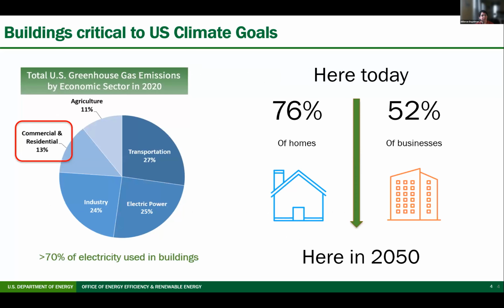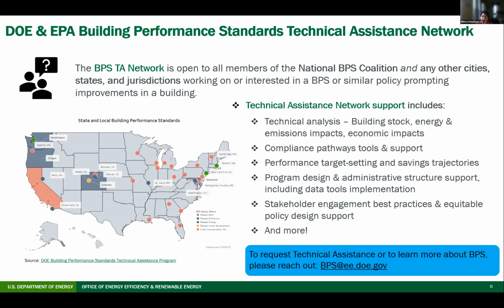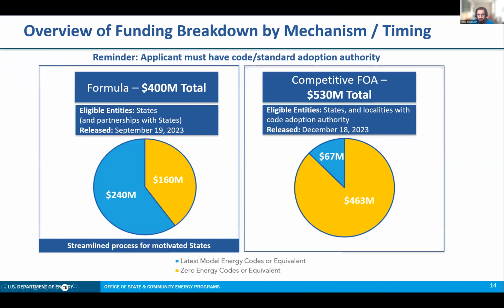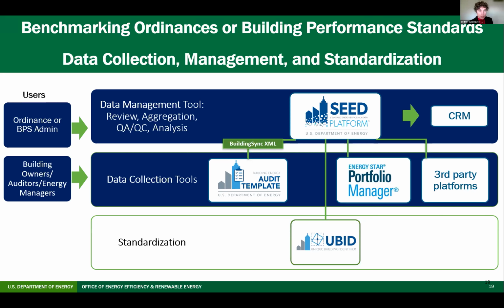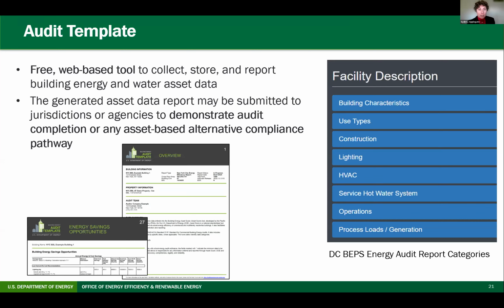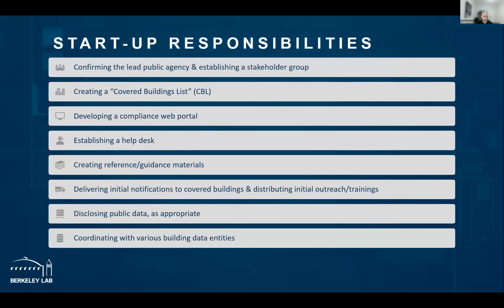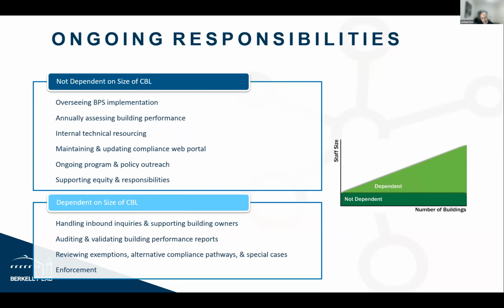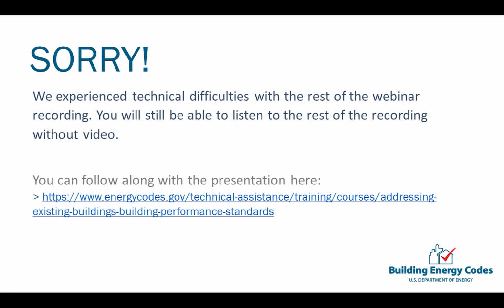Addressing Existing Buildings: Building Performance Standards and Implementation Support Tools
Speakers: Billierae Engelman, US Department of Energy; Harry Bergmann, US Department of Energy; Sydney Applegate, ORISE Fellow/US Department of Energy; Joshua Kace, Lawrence Berkeley National Laboratory; Isabel Langlois-Romero, National Renewable Energy Laboratory; Molly Curtz, Pacific Northwest National Laboratory

There is a great opportunity to make an impact by addressing the energy use and performance of existing buildings. In this webinar, speakers will discuss the use of Building Performance Standards (BPS) and outline best practices, tools, and financial incentives that can be leveraged to support BPS implementation.